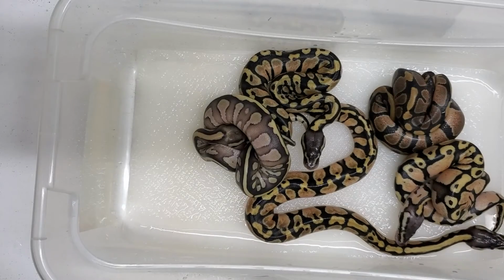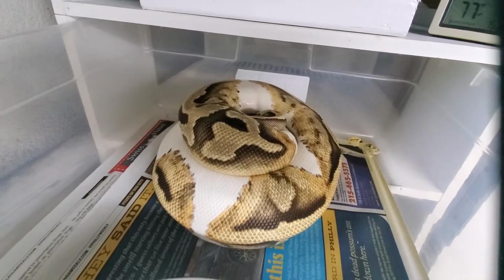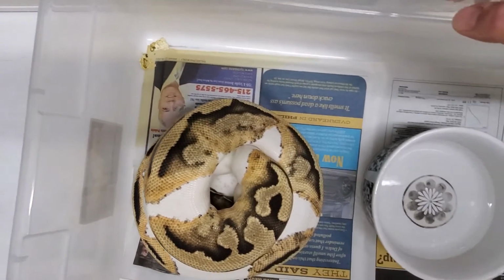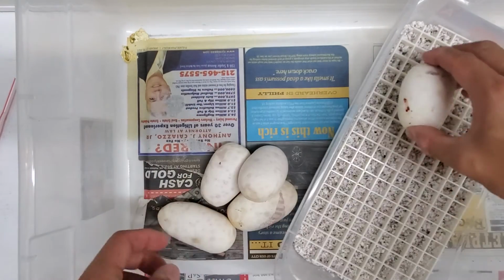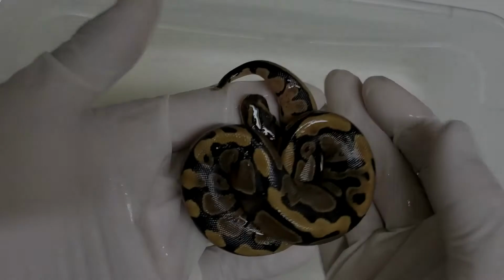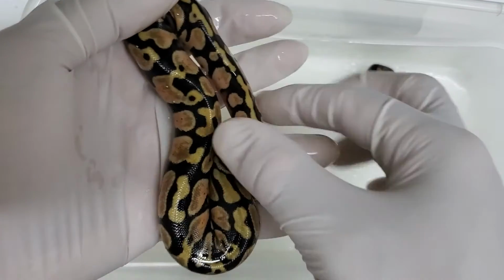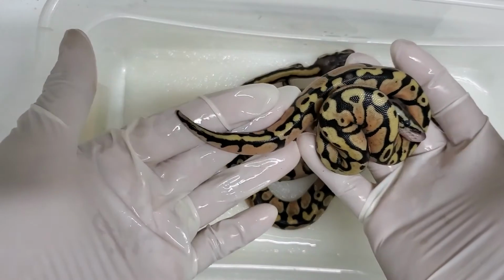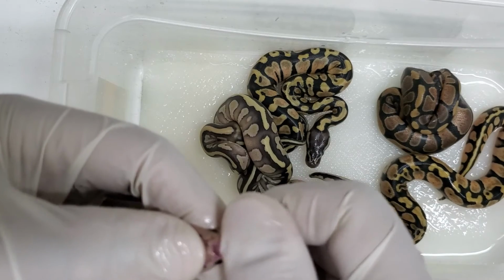Breeding snakes for the future